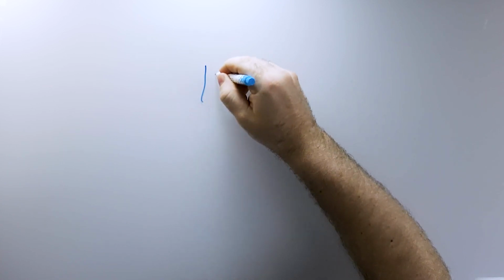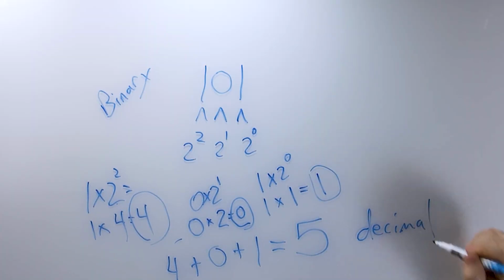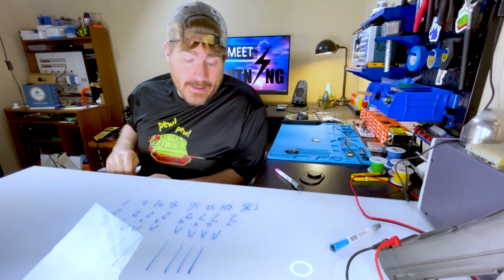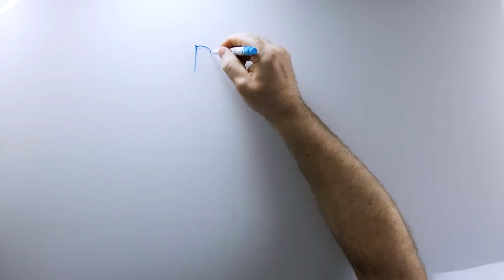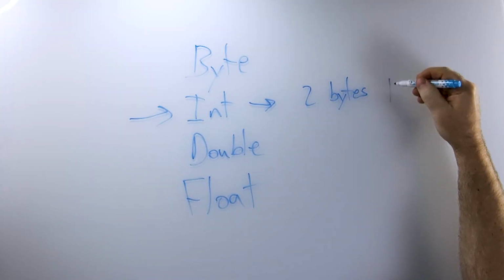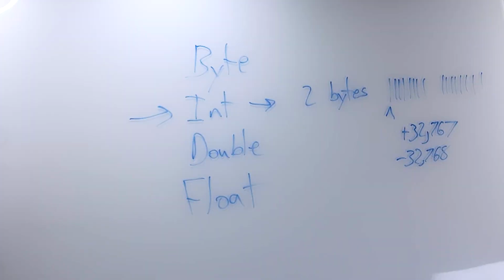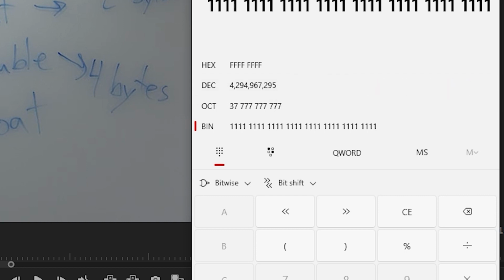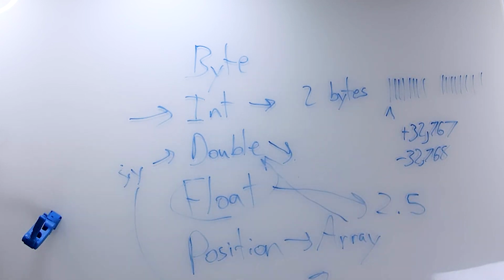Why Variable Types Matter 🤖 Binary Nonsense and Robots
The variable types you use when programming matter! You must consider the full range of binary nonsense you expect to store in each variable you create and assign the correct variable type to handle that range. This is a quick crash course about binary and how alternate number systems work, and the ranges of values different data types can store since each variable is really just a finite block of ones and zeros in memory. I'll also speak a little about robots, because robots are computers too.

📚Chapters:
0:00 Intro
1:19 Decimal Number System
4:47 Binary and Alternative Number Systems
7:19 Binary to Decimal with Powers of Two
9:00 Byte Variable
10:21 Other Variable Types
11:33 Two's Complement
14:00 Doubles and Robots
15:31 Position Variables
16:32 Float Variables
18:22 Ant LED Video Mistake

💥T-shirts and stuff...  if you want to be supportive and cool. (Pew! Pew! Shirt is there!)

⚡ Plug in on Social Media! ⚡